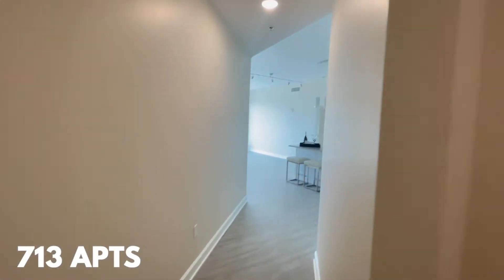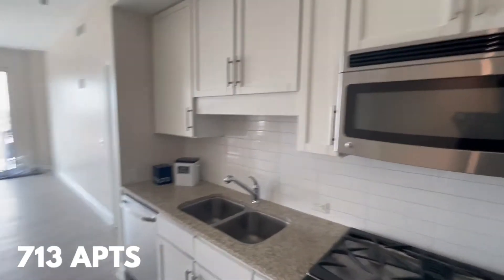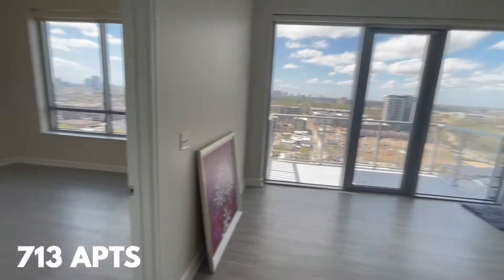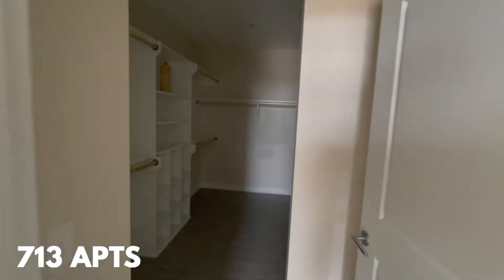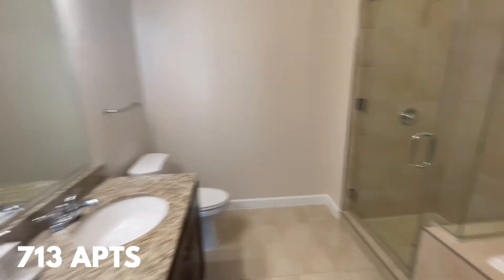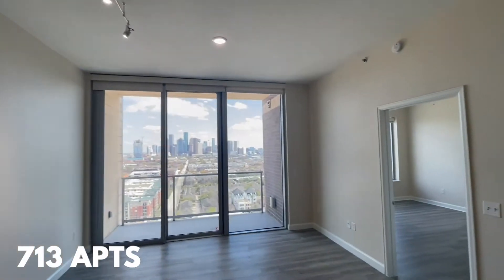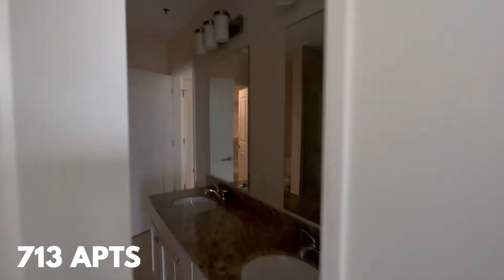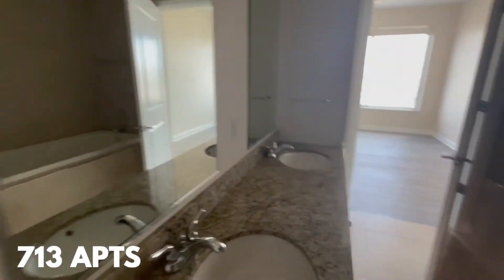APARTMENT HUNTING IN HOUSTON - HIGH RISE FLOOR TO CEILING WINDOWS